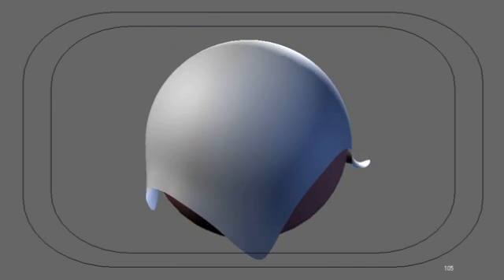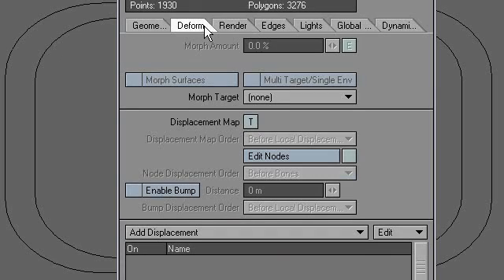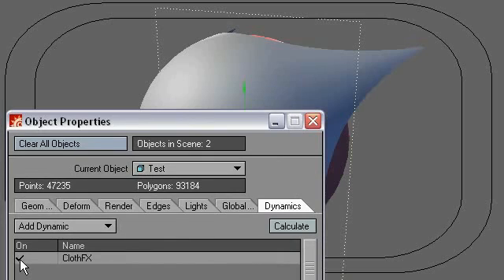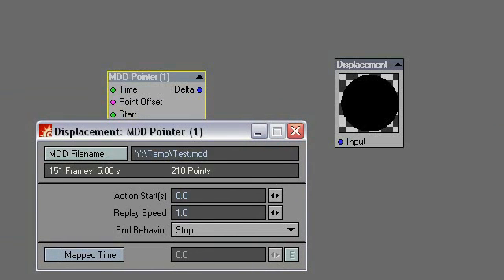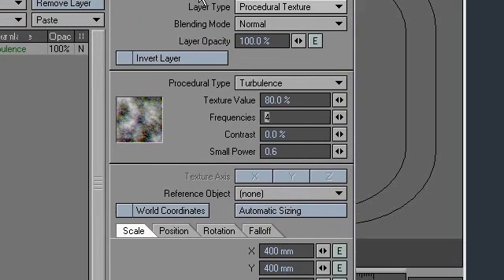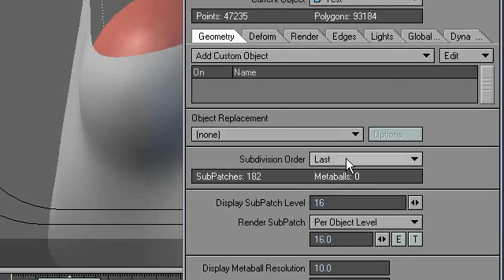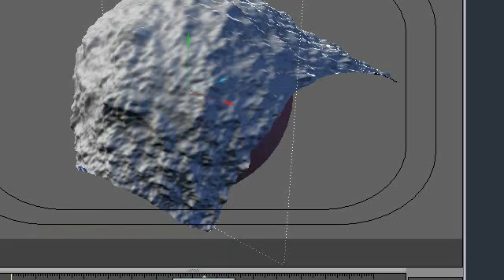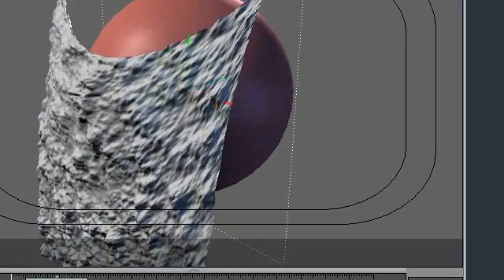Displacements & MDD's Can Be Friends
How to mix displacement maps with objects animated with MDD (Point deformation) data in Lightwave.